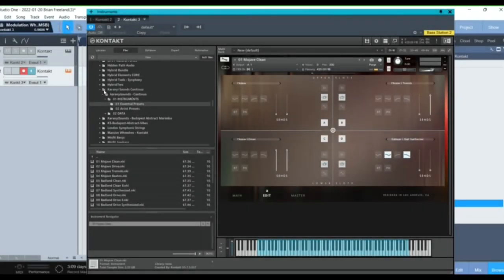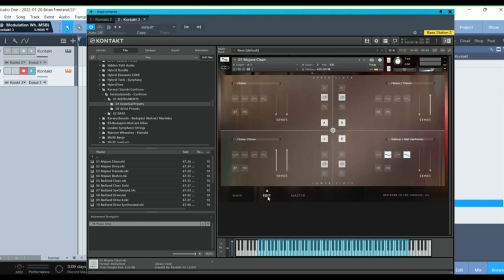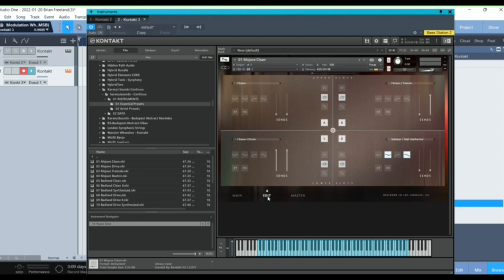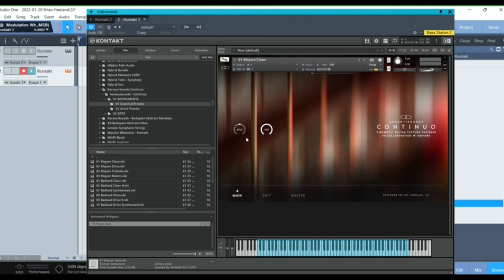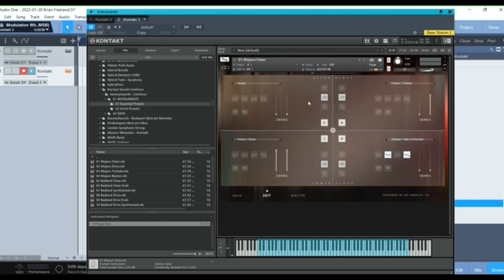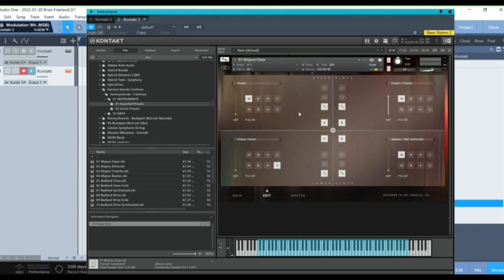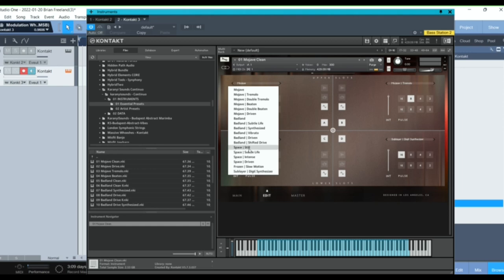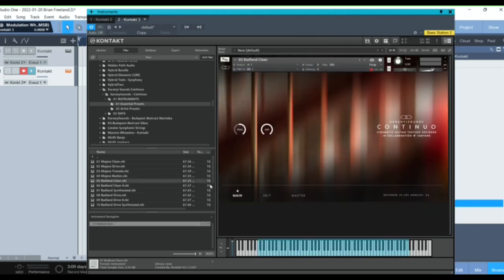Checking out Karanyi Sounds' Continuo!